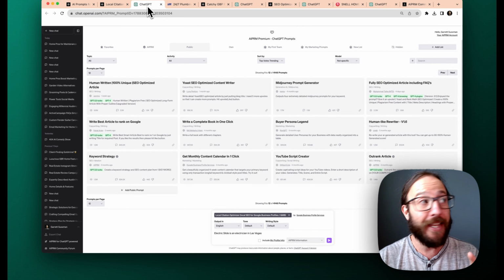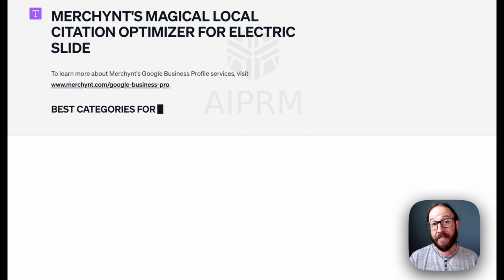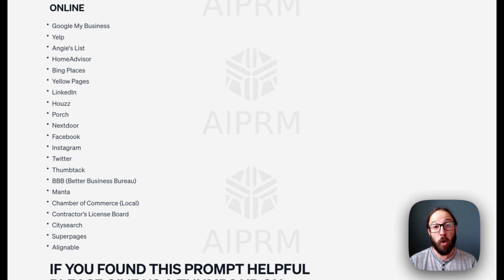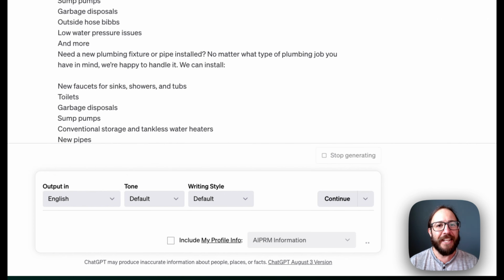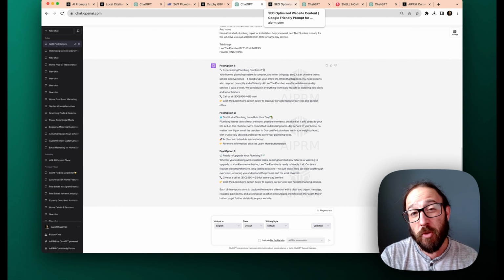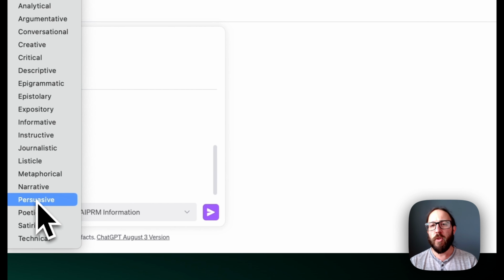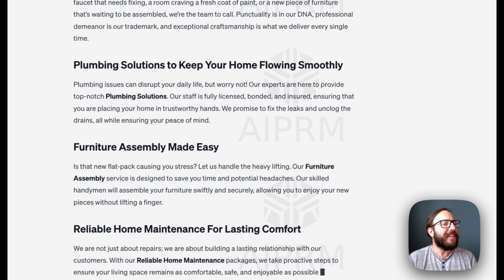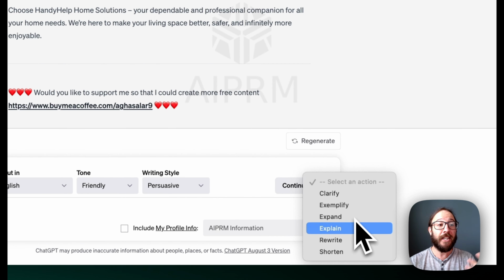How Home Service Professionals Can Use ChatGPT and AIPRM for Marketing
Time to juice up your home service business marketing campaigns using ChatGPT and AIPRM.

Discover how top home service professionals in the industry are leveraging these cutting-edge tools to attract more clients, boost engagement, and increase conversions.

In this video, we show you actionable techniques and prompts you can use right now for marketing success.

Click the links below to access the AIPRM Prompt Library and unlock the potential of AI in your marketing endeavors.

For comprehensive guidance on using AIPRM and ChatGPT effectively, check out our tutorial playlist

Join the dynamic AIPRM Community and collaborate with other consultants and industry professionals